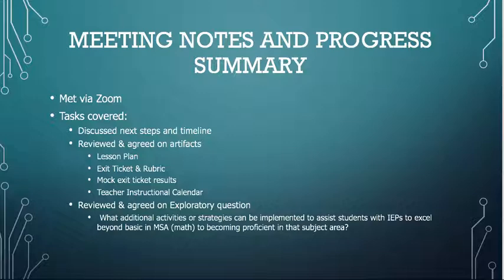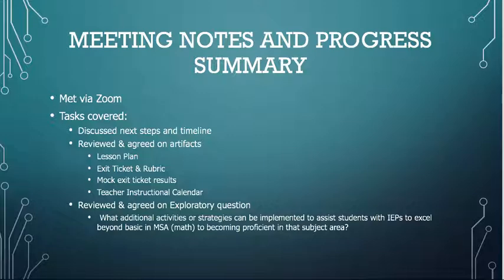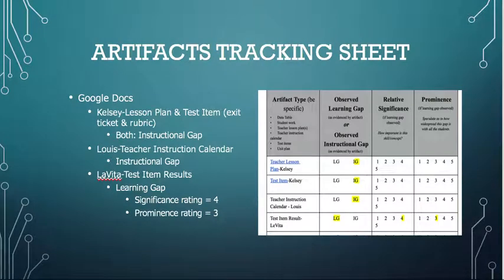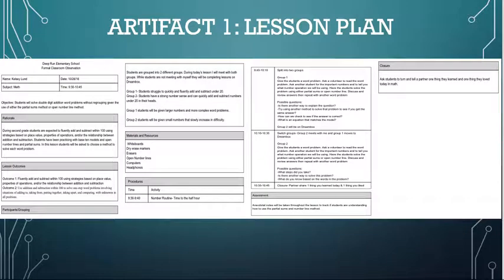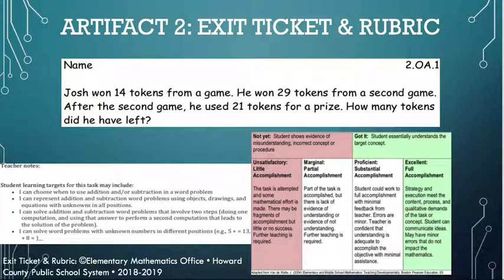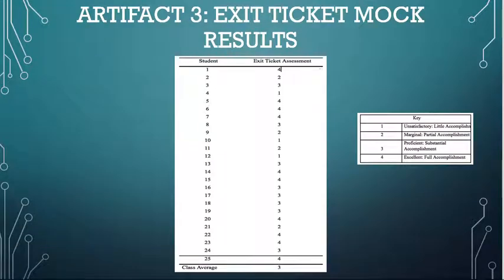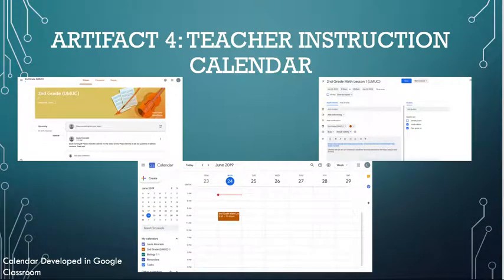Data Meeting 2